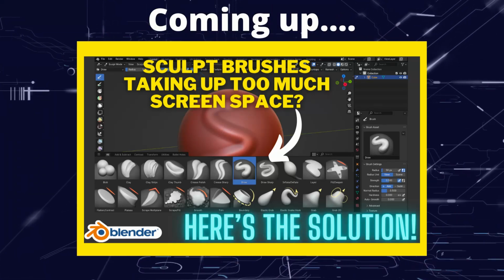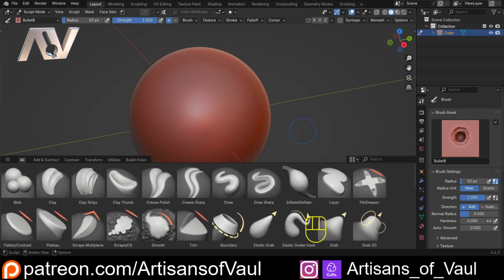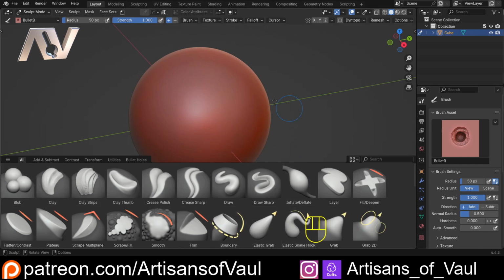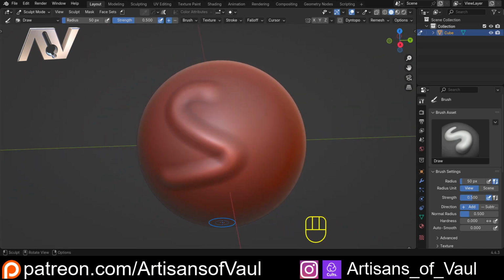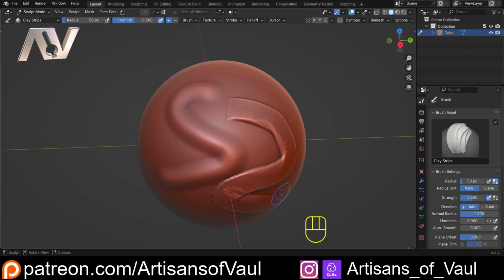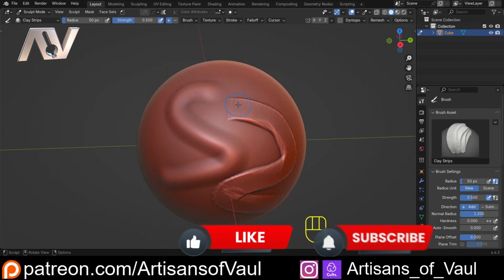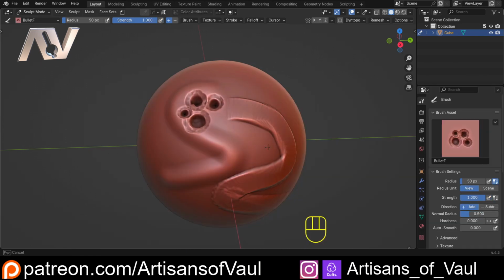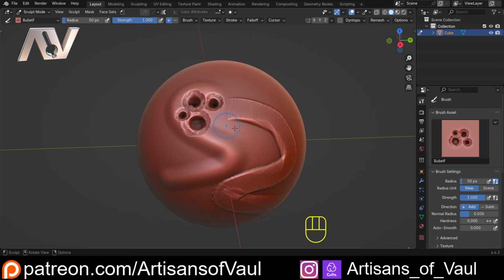Is Your Blender Sculpting Workspace Too Crowded? Try This!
Here's a quick Blender tip to give you more space while sculpting. Blender 4.3 brought some changes to sculpting, and this shows you how to adjust the sculpt brushes panel.  I really like this new iconography, it gives a much clearer view of what these brushes do!